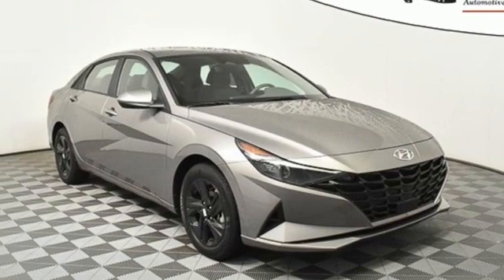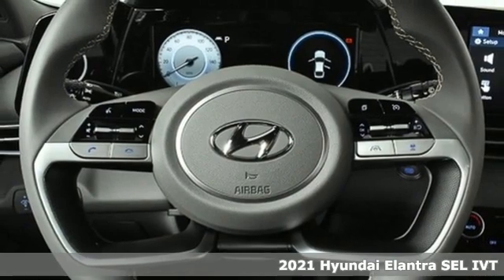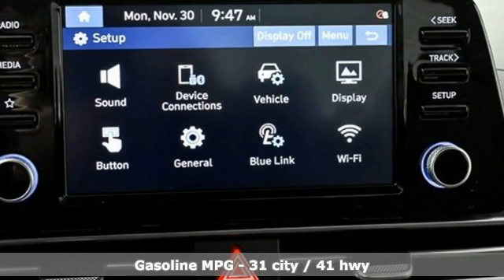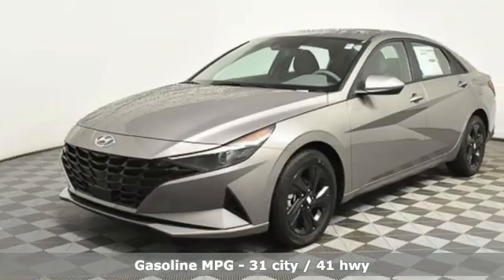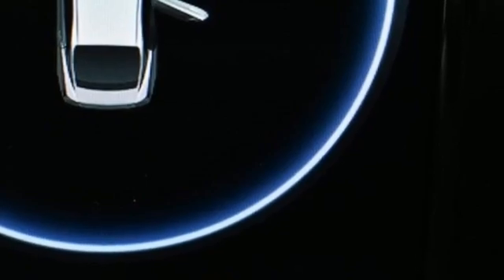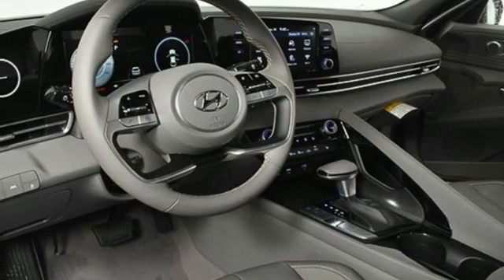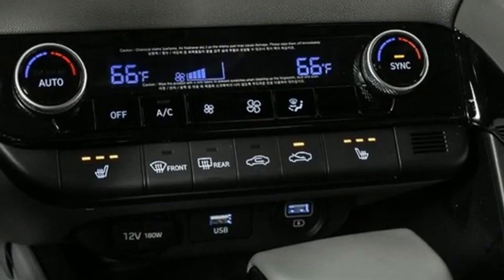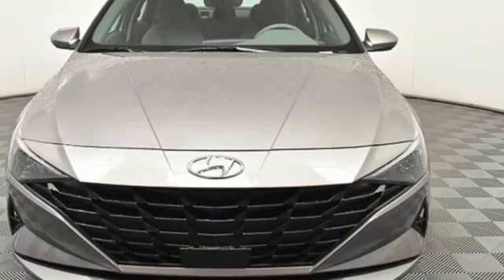New 2021 Hyundai Elantra Atlanta Duluth, GA HE21000 - SOLD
Year: 2021
Make: Hyundai
Model: Elantra
Trim: SEL
Engine: 2.0L 4-Cylinder DOHC 16V
Transmission: IVT
Color: Gray
Interior: Medium Gray
Stock #: HE21000
VIN: KMHLS4AG0MU067993

Address:
5785 Peachtree Ind Blvd